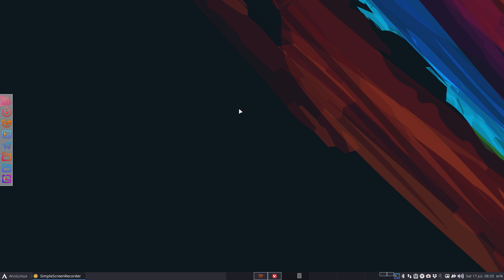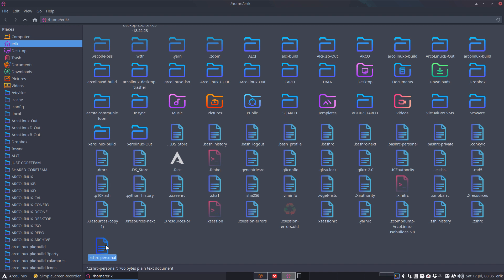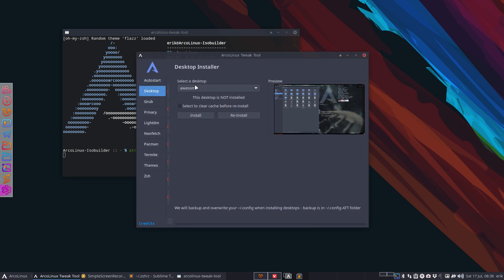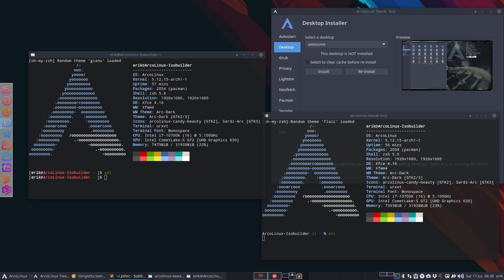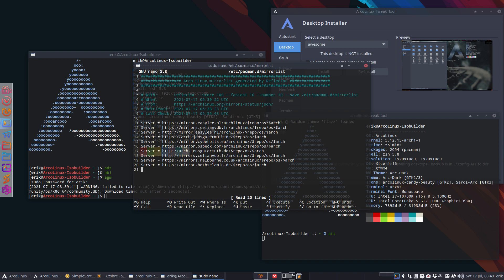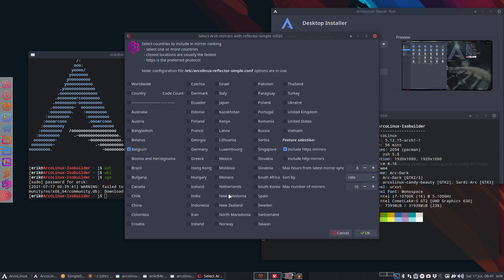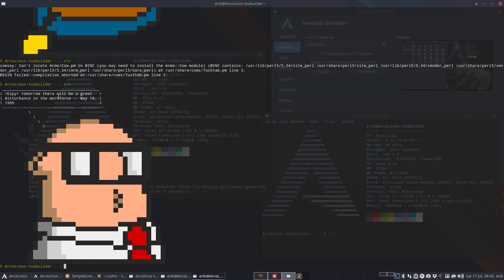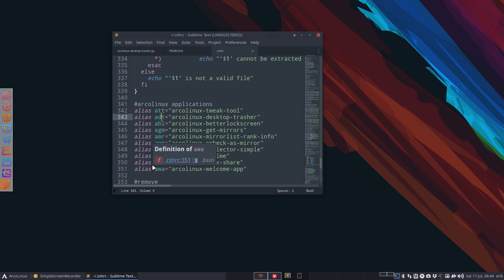ArcoLinux : 2110 ArcoLinux applications receive an alias - check out our apps